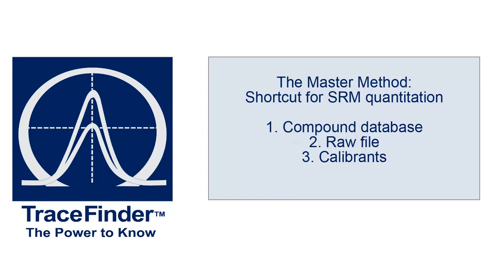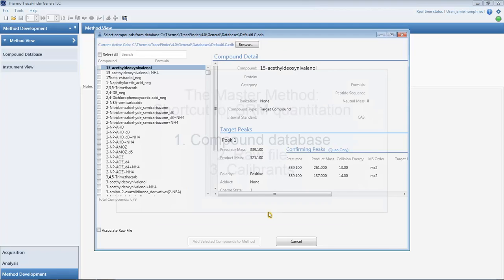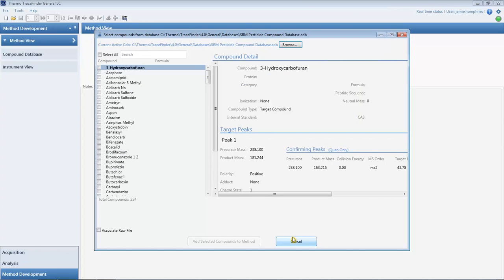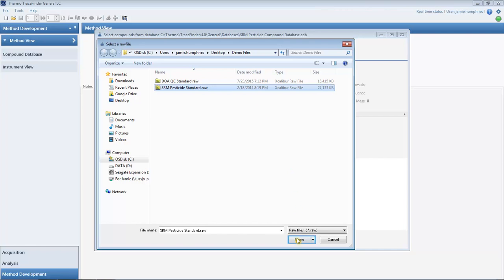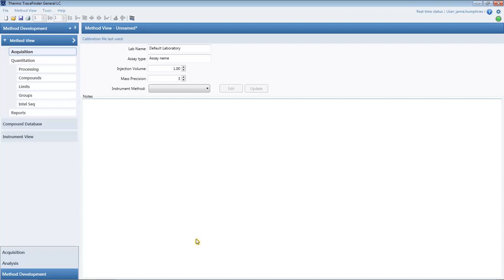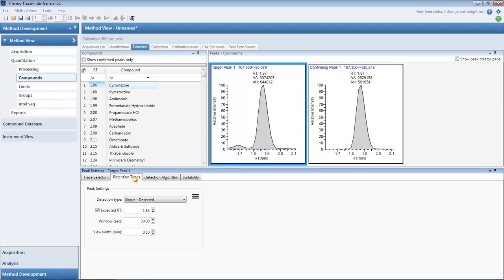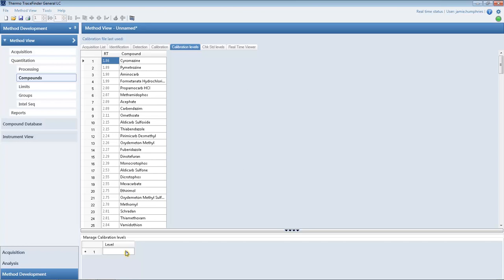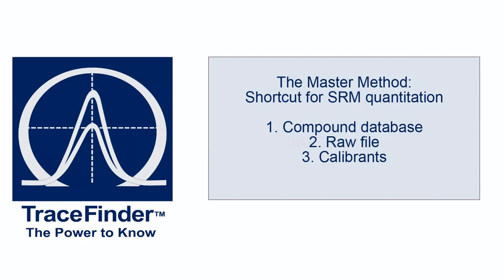TraceFinder - SRM Quantitation Method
Create a shortcut for creating a method to perform triple quadrupole Selected Reaction Monitoring quantitation.